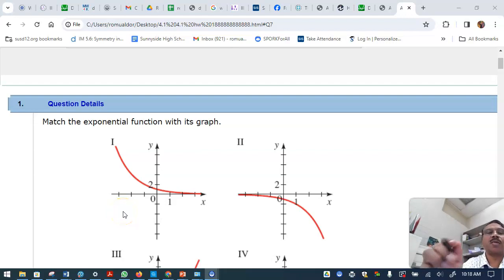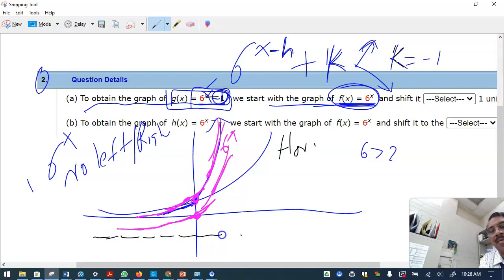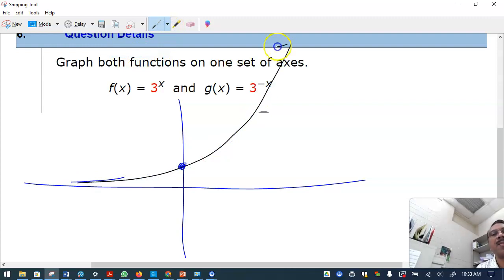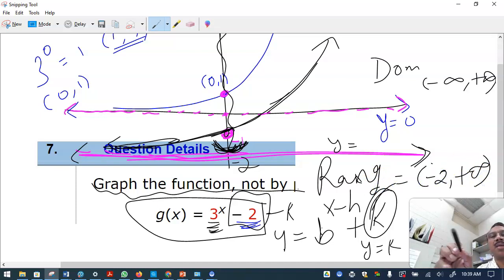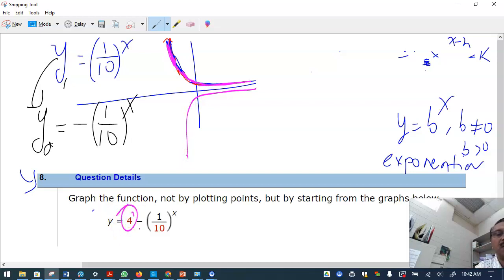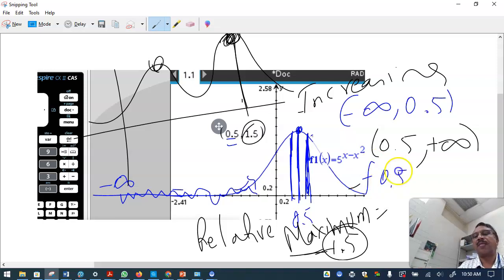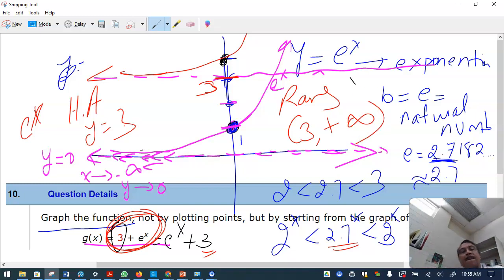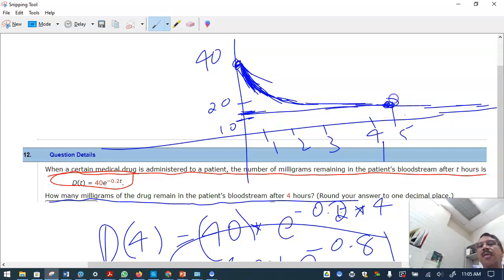4.1 4.2 prob 1-13 Features of exponential functions and its application Pre-Calculus I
Exponential Functions
Graphs of Exponential Functions
Compound Interest
The Number e
The Natural Exponential Function
Continuously Compounded Interest